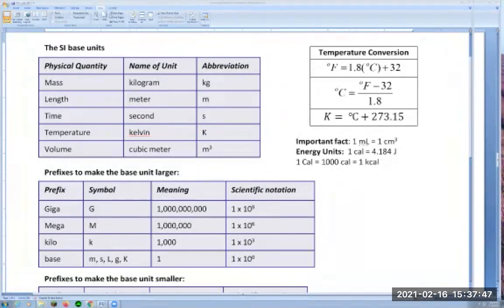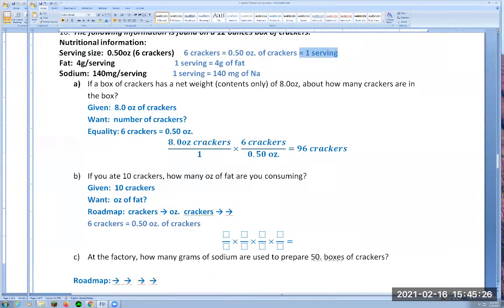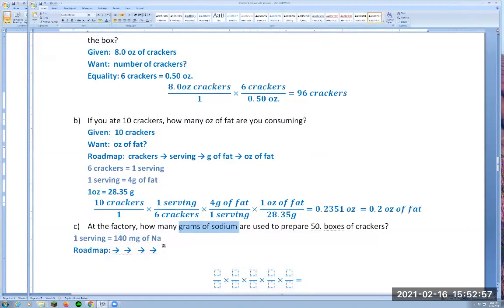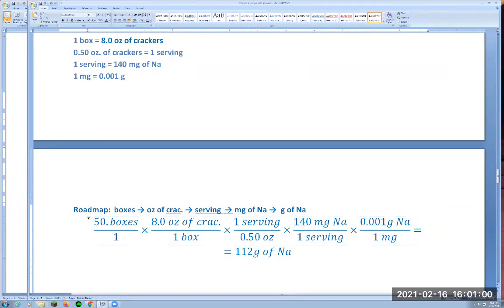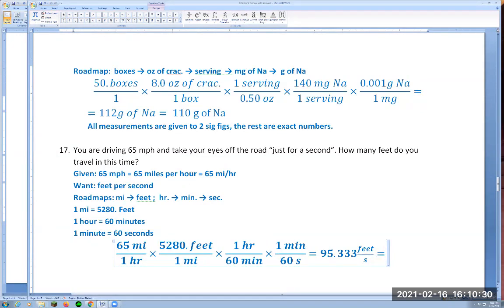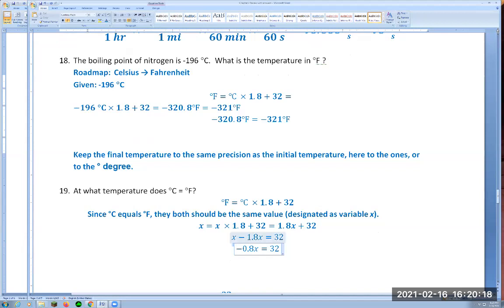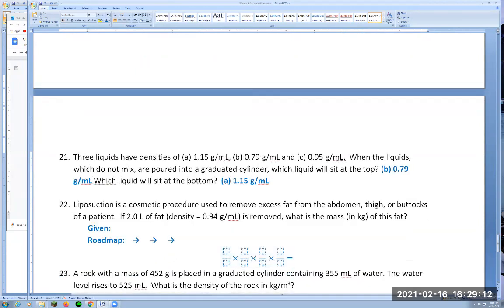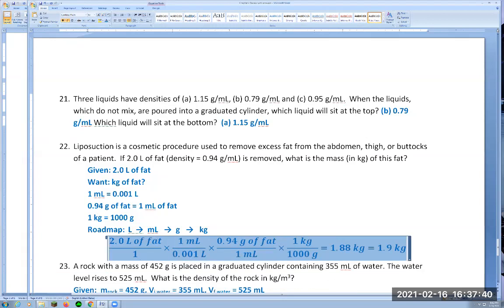Chapter 2 Review Q16 to Q22